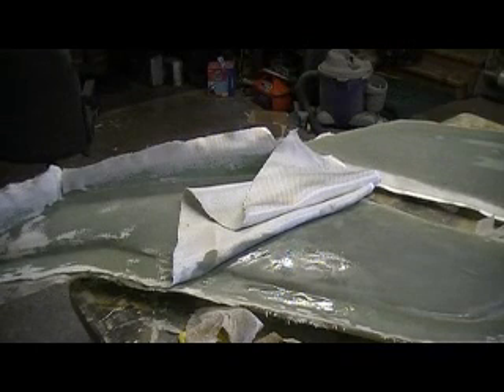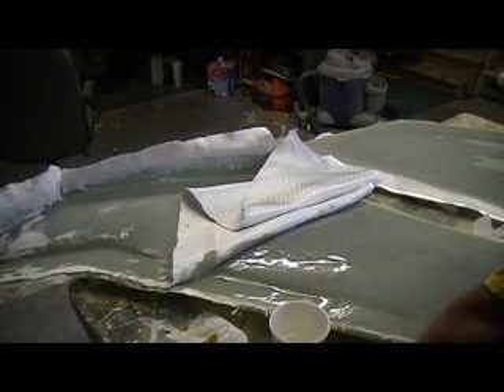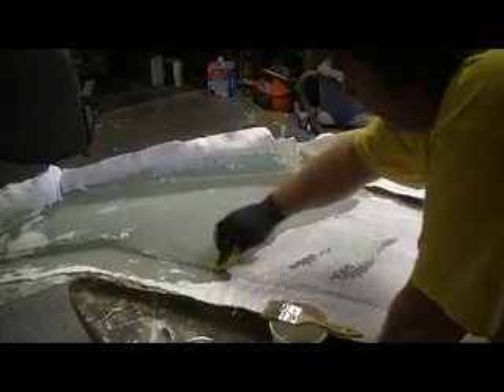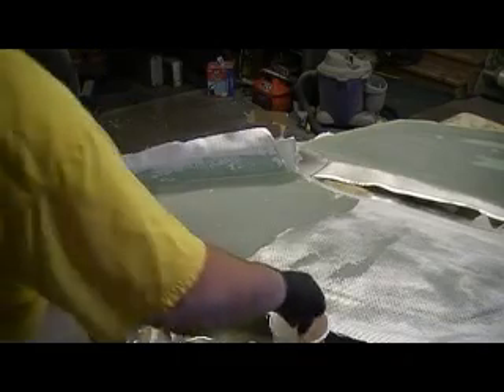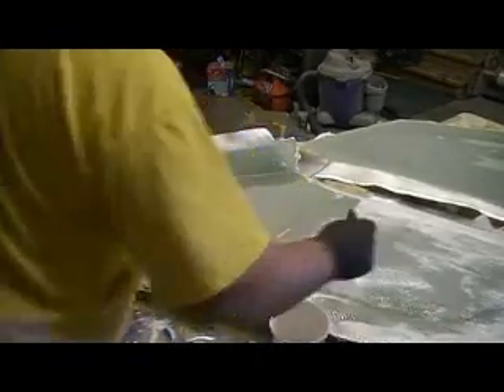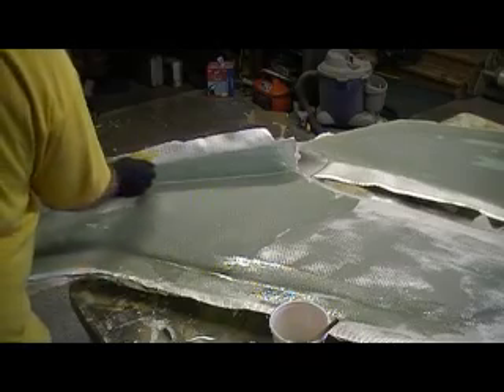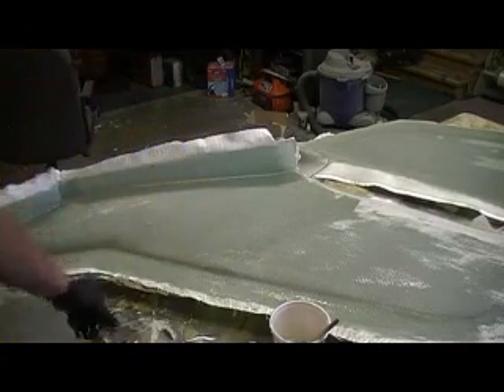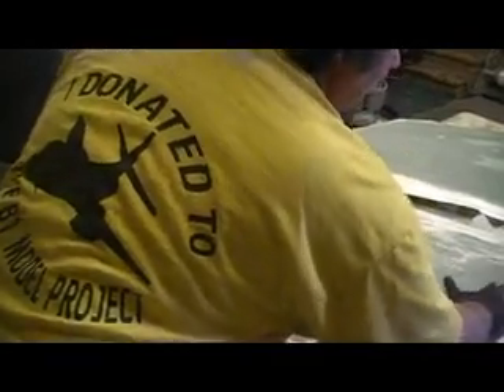how to build a rc jet F-105 thunderchief # 207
2nd half wing molds